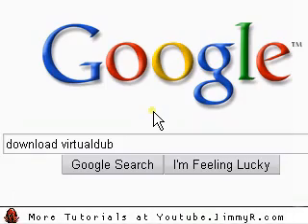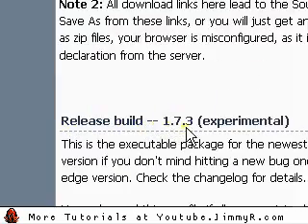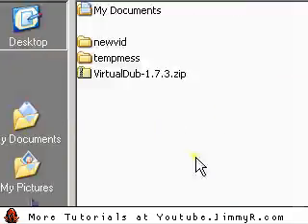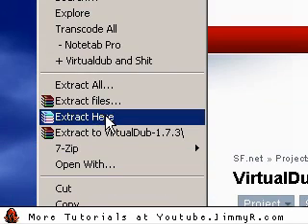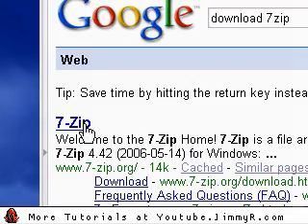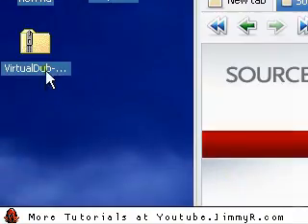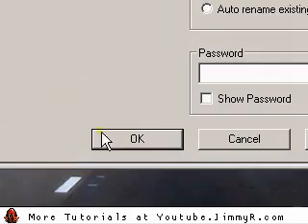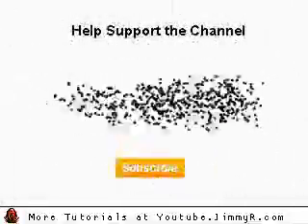Virtualdub - Download and Installation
If you don't have a program to extract use 7zip

%%Virtualdub